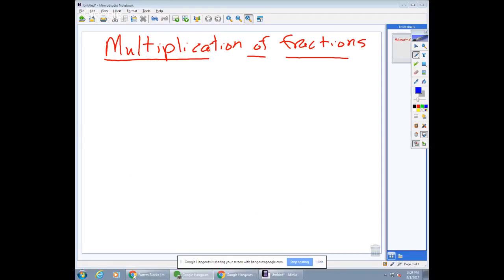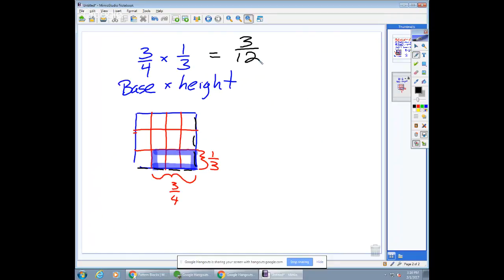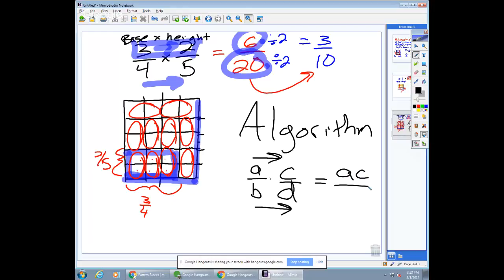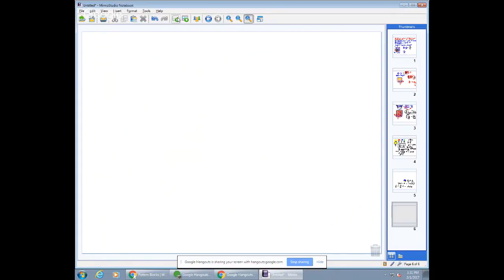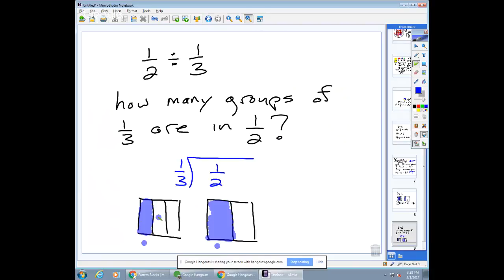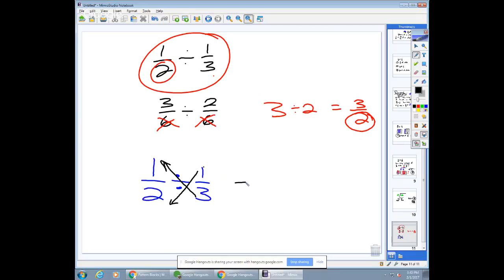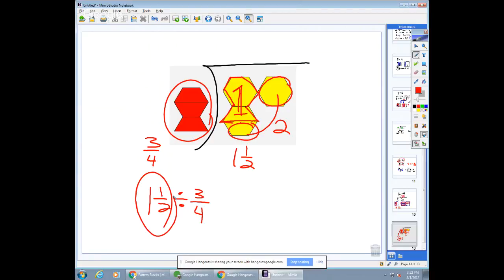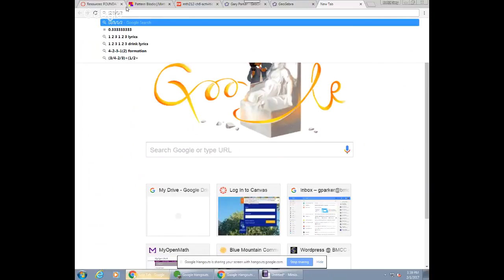Fractions, Multiplication and Division